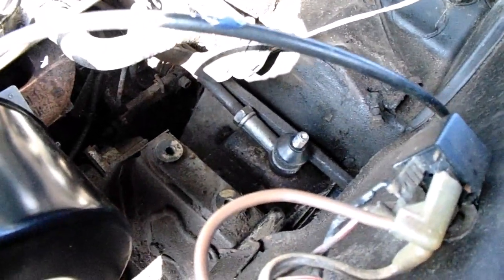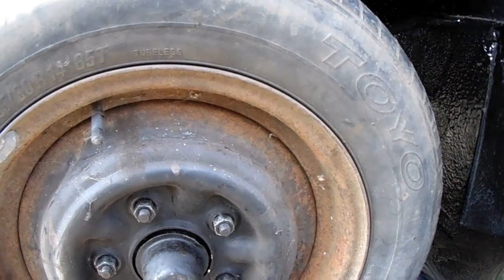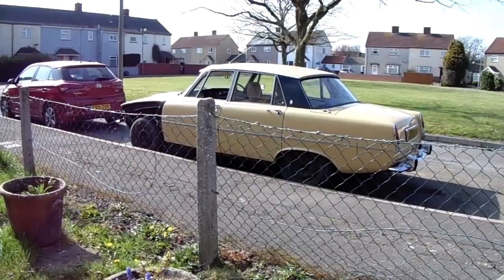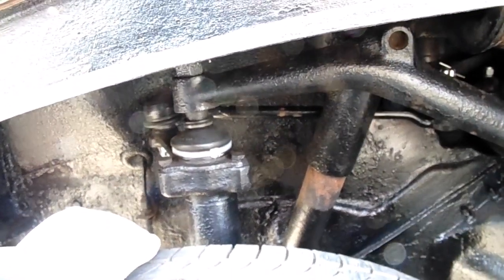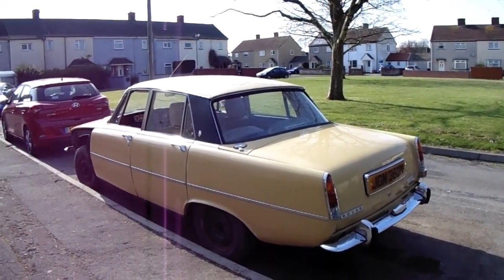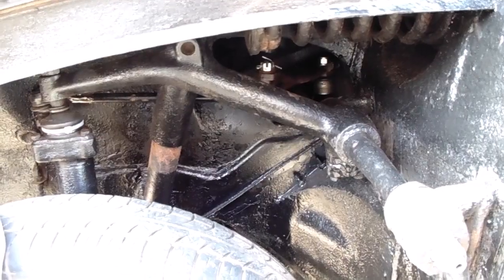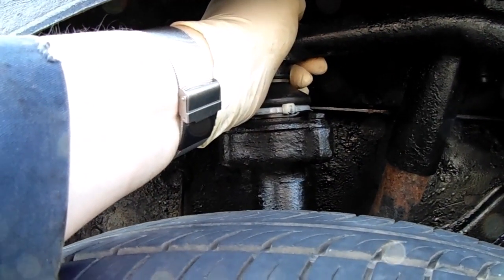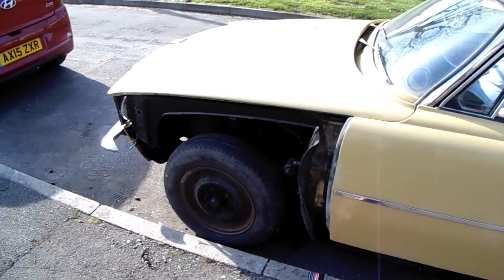ROVER P6 PROJECT PART 17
HELLO EVERYONE BACK WITH VIDEO PART 17 IN THIS I HAVE REPLACED THE TRACK ROD ENDS PLUS I HAVE A VERY STRANGE NOISE IF ANYONE KNOWS WHAT THIS COULD BE PLEASE PLEASE LEAVE A COMMENT BELOW
REGARDING THE TRACK RODS END I USED A COMPANY CALLED
DENNA46 TELE 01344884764 I FOUND THESE ON EBAY SUPER FAST ON DELIVERY GREAT SERVICE THEY DO ALL CLASSIC NOT JUST ROVER SO I WOULD RECOMMEND THIS COMPAY.
I DO HAVE A GO FUND ME PAGE UNDER ROVER P6 PROJECT...